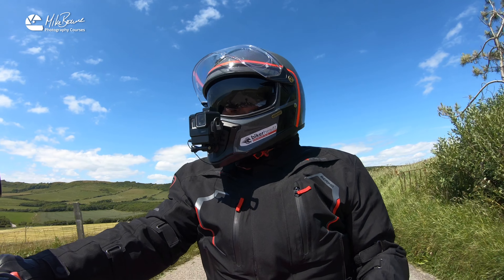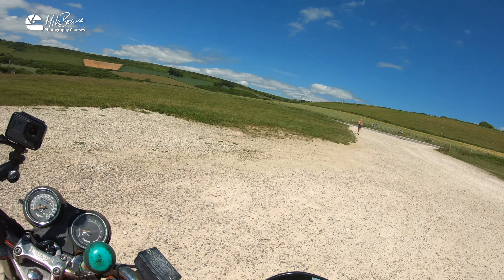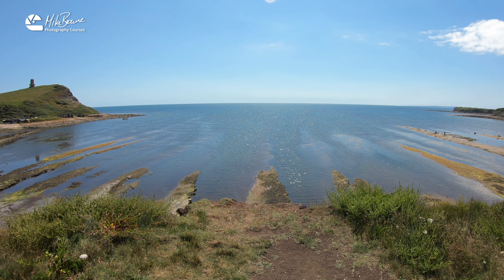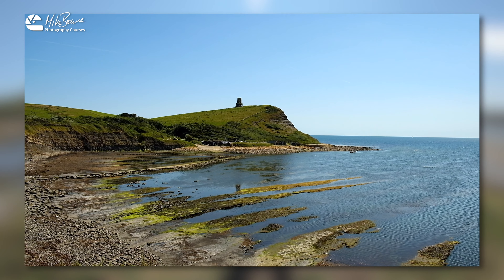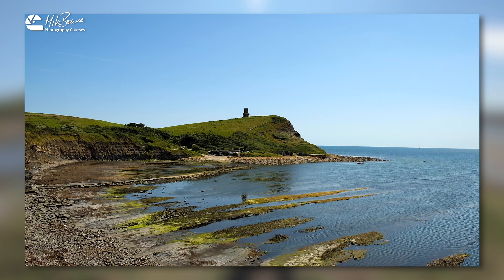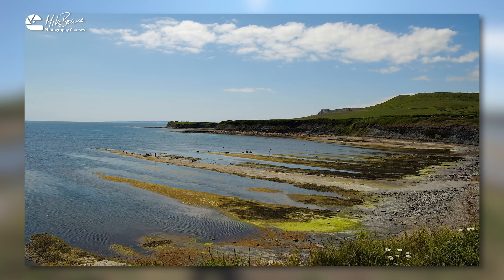Photo Composition Tips & Shooting A Pano In Dorset [Mike Browne Photo Biker 20]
When the light isn't great for a landscape, composition is really important. Today we're riding the Triumph Thunderbird 900 to Kimmeridge Bay and Lulworth Cove where we'll shoot a panorama and stitch it together in Adobe Lightroom Classic.

🔖 CHAPTERS:

00:00 INTRO
00:35 PHOTOGRAPHING A BIG SCENE
01:47 RIDE TO KIMMERIDGE
04:32 COMPOSITION AT KIMMERIDGE
07:44 FOREGROUND AT KIMMERIDGE
11:03 RIDE TO LULWORTH COVE
14:17 SHOOTING A PANORAMIC
18:26 PANORAMA PHOTO MERGE